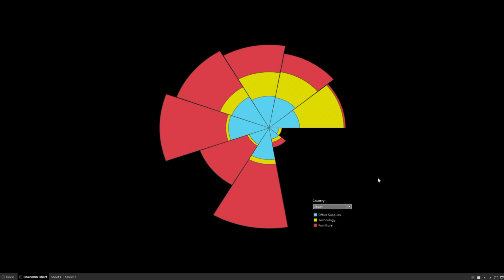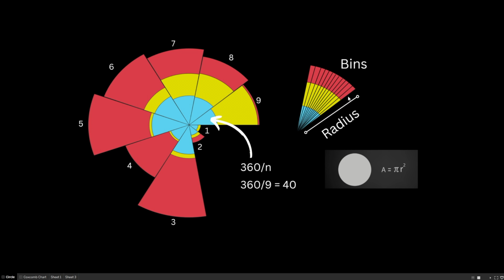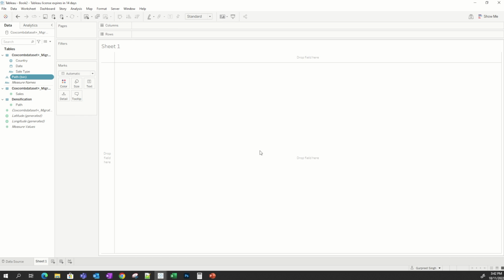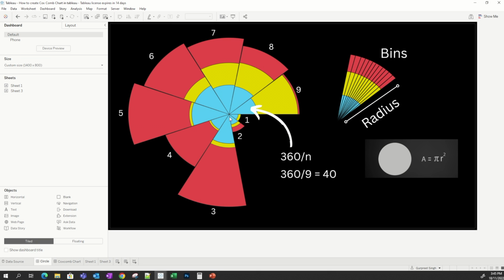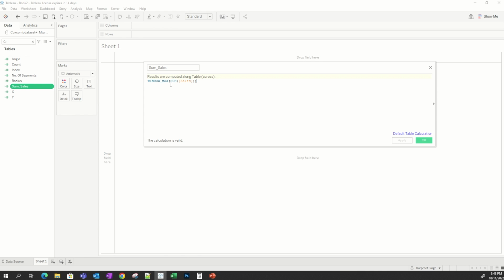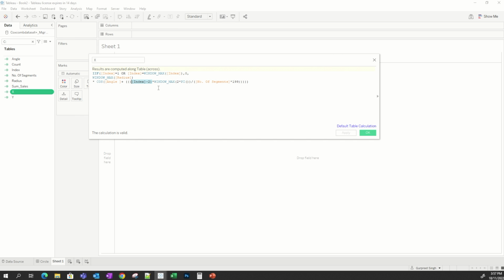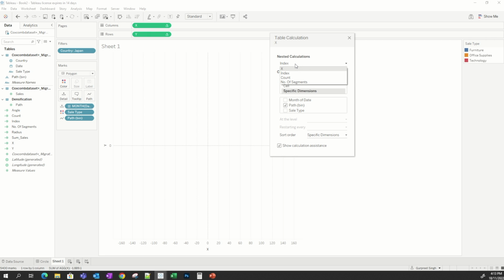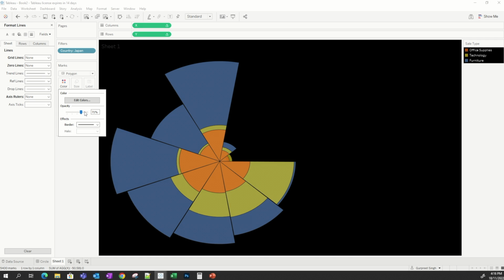Coxcomb Chart in Tableau: How to Create and Use it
Cox comb chart also known as a rose diagram which is a variation of a pie chart, was initially designed by Florence Nightingale in 1858. In a Coxcomb chart, each category is represented by a section of the disc, and each section has the same angle. The area of a section represents the value of the corresponding category. Cox comb is a variation of a pie chart on a circle where each disc or section represents a category or a dimension. The area of this section represents a value of that category or dimension.

📚 SQL

📚 DATA ENGINEERING

📚 SOFTWARE ENGINEERING

🎙️ Audio

⏱ TIMESTAMPS
00:00​ - Introduction
01:05 - What is Cox comb Chart
02:55 - Mathematics behind Cox Comb Chart
05:13 -  Cox Comb Chart Dataset
05:56 - Create a new worksheet
06:12 - Data Densification for Cox Comb Chart
07:08 - Create calculated fields
14:10 - Equation of Circle and X, Y Coordinates
18:02 - Create a dashboard